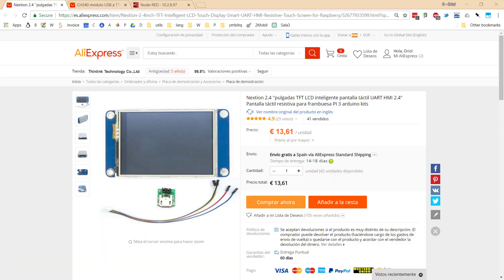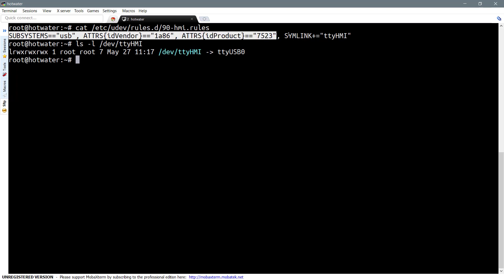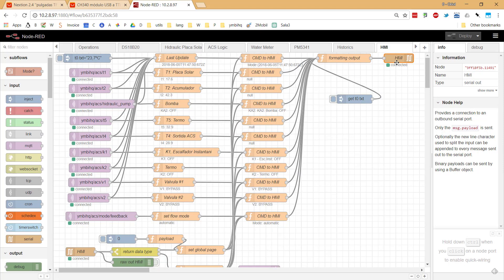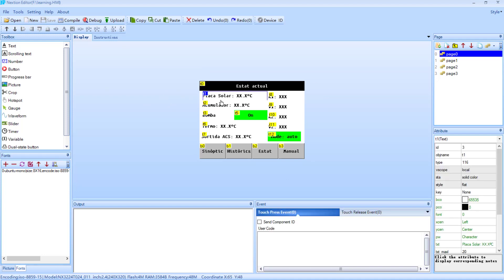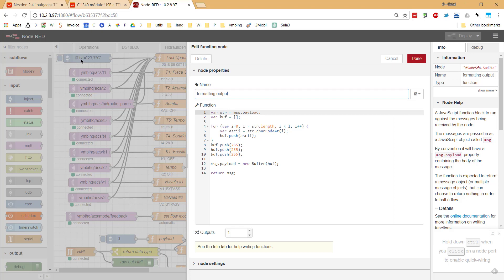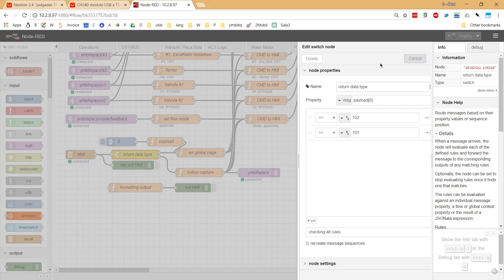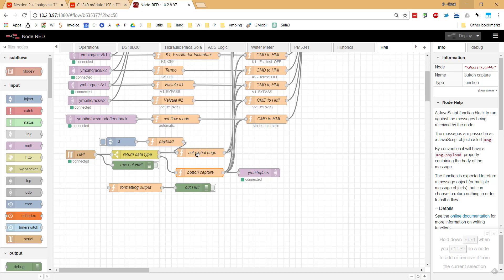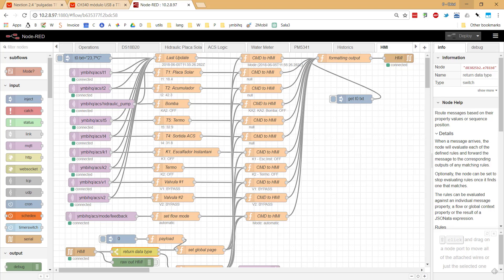Nextion HMI with Raspberry PI and NodeRED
A little bit more details about how NodeRED controls the HMI screen using a serial port adapter connected to the Raspberry PI and Nextion HMI.